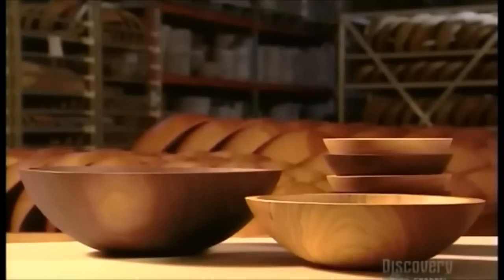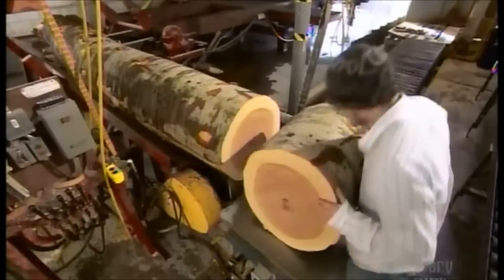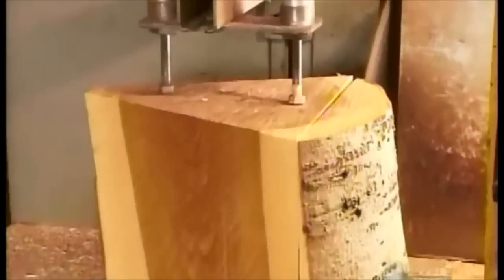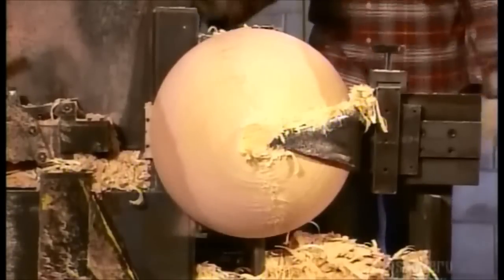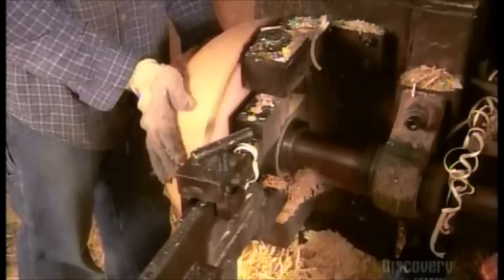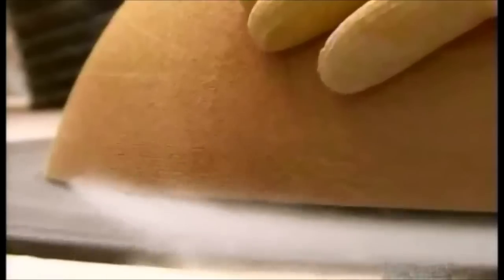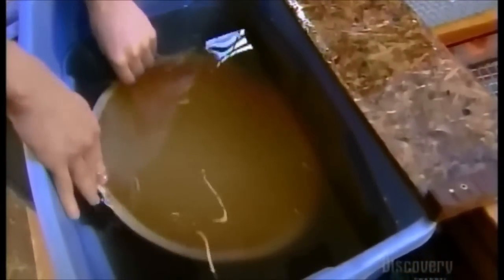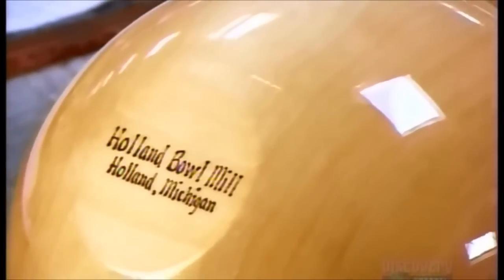How It's Made - Wooden Bowls 2015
how its made,how,its,made,full,episodes,season,2013,2014,sugar,Season Episode,Episode,wooden,bowls,bowl
how it's made episodes
how it's made candy
how its made dream cars
how it's made tv show
how it's made netflix
how it's made narrator
how it's made candy corn
how it's made paper
how it's made condoms
how it's made pencils
how it's made candy canes
how it's made cheese
how it's made crayons
how it's made food
how it's made marbles
how it's made bacon
how it's made popcorn
how it's made legos
how it's made pop tarts
how it's made almond milk
how it's made aluminum
how it's made airplanes
how it's made apple cider
how it's made acoustic guitar
how it's made axes
how it's made amazon
how it's made alcohol
how it's made artificial eye
how it's made animation
how it's made american cheese
how it's made astrolabe
how it's made airstream
how its made animatronics
how it's made apple juice
how it's made ammo
how it's made atv
how it's made asphalt
how it's made aerosol cans
how it's made automatic sliding doors
how it's made baseball
how it's made bread
how it's made books
how it's made butter
how it's made beer
how it's made beef jerky
how it's made bubble wrap
how it's made bologna
how it's made bugatti
how it's made batteries
how it's made barbie
how it's made background music
how it's made baseball bat
how it's made bicycle
how it's made blow pops
how it's made bricks
how it's made box set
how it's made baseball glove
how it's made bras
how it's made chocolate
how it's made cars
how it's made candles
how it's made chicken nuggets
how it's made computers
how it's made carbon fiber
how it's made cereal
how it's made cheerios
how it's made clarinet
how it's made cookies
how it's made chips
how it's made cheese puffs
how it's made christmas lights
how it's made caviar
how its made dvd
how it's made discovery
how it's made donuts
how it's made diamonds